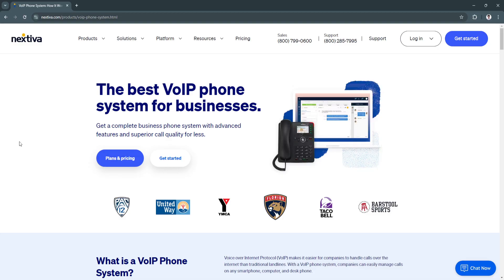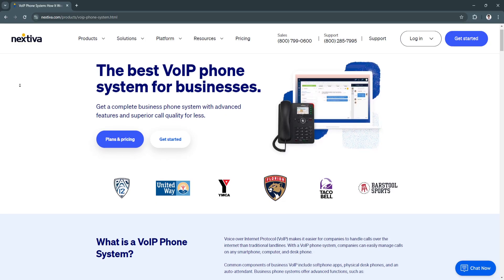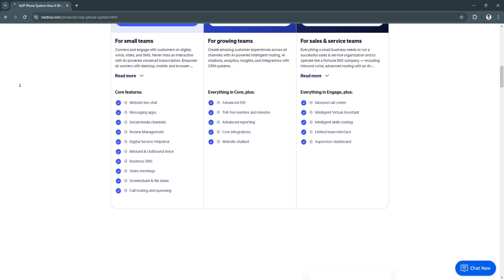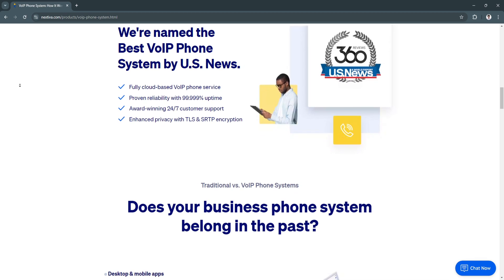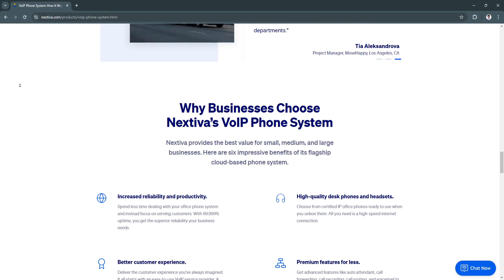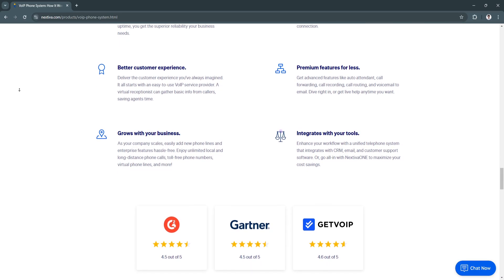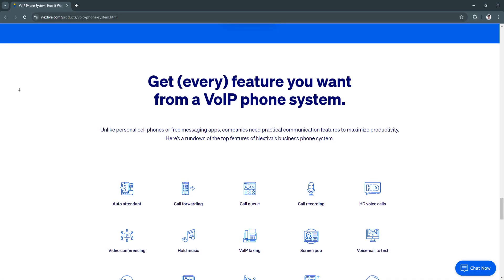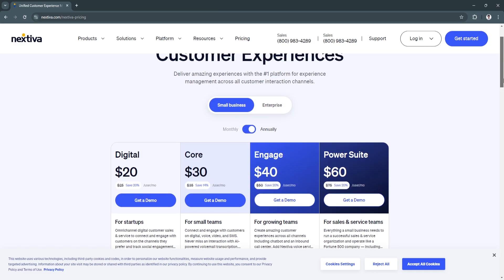Nextiva VoIP Tutorial for Beginners | Step-by-Step Guide to Setting Up Nextiva 2026